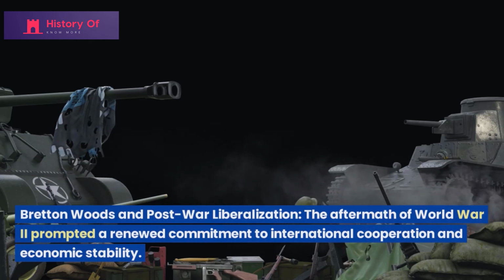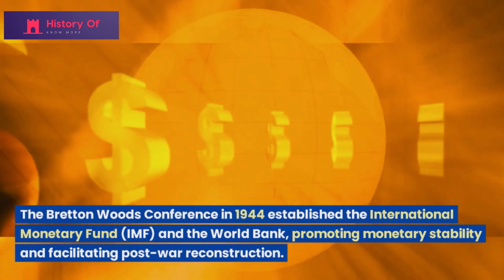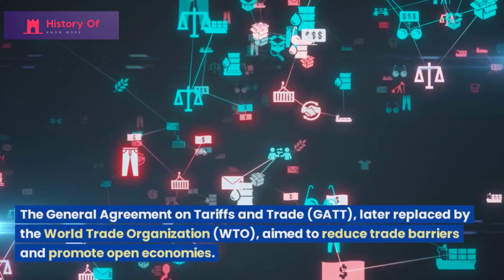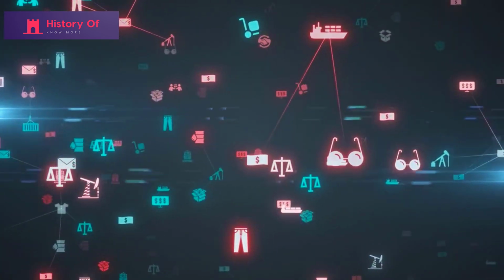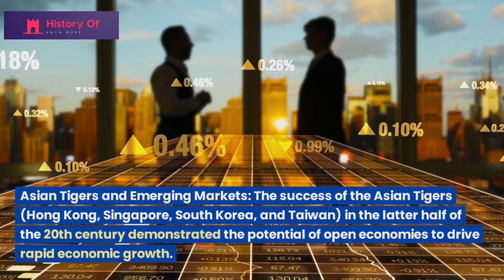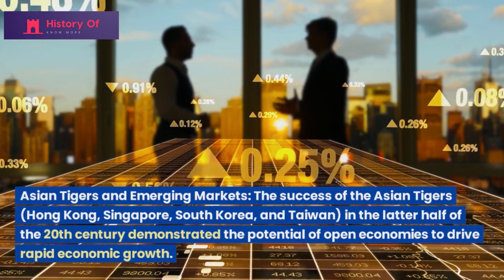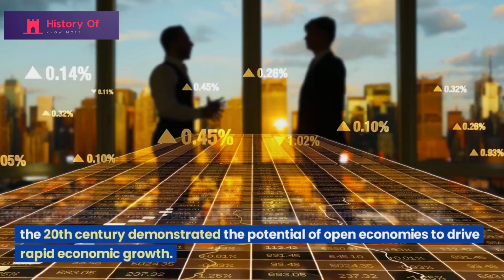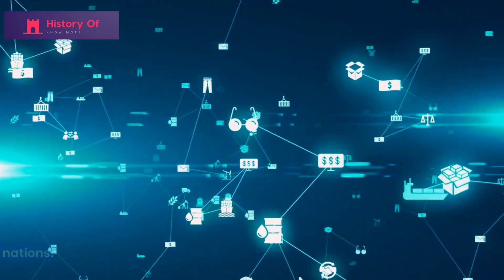History of Open Economies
This channel gives you a brief history or overview of various things which influence our lives and our thoughts and to help enrich your imaginations.